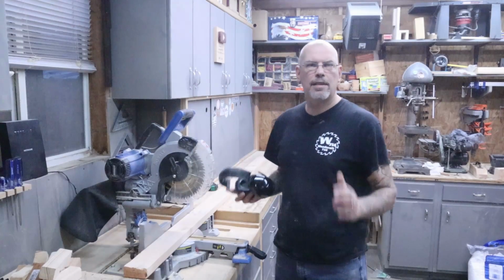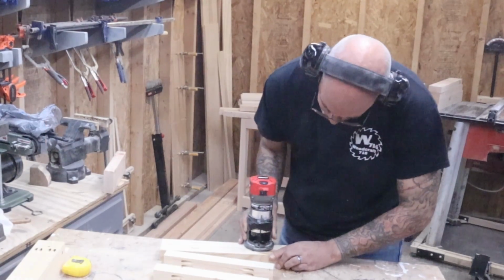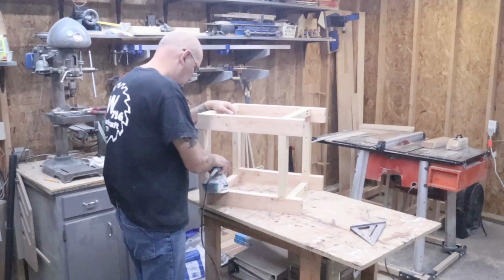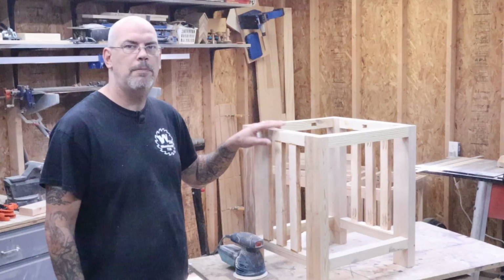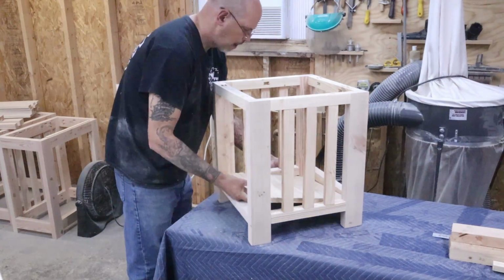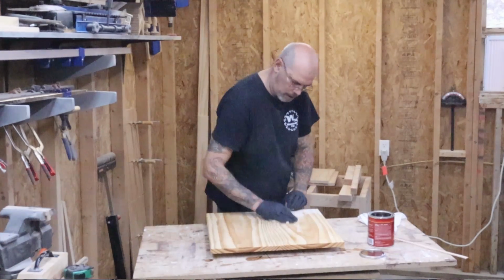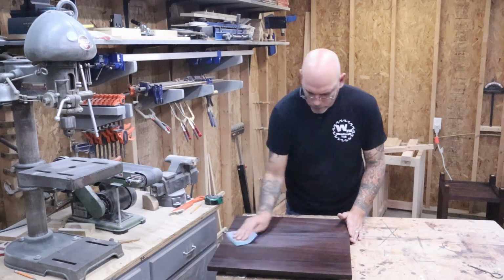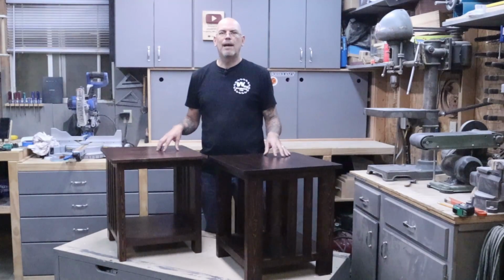how to make End Tables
This Mission Style end table is really nice and easy to build. With basic tools, I'll take you step by step through the build prosses start to finish. I know you can make this. Easy...
 I consider this a beginner project.
Remember to check out for easy to follow project plans.
So, lets Create and Inspire each other.

Adjustable Felt Feet (16 piece):

Table Top Fasteners:

Minwax Red Mahogany (1QT):

Minwax Polycrylic Satin (1QT):

Sponge Sandpaper (12 pack):

SC Johnson Paste Wax (16 oz):

.0000 Steel Wool (16 pack):

All licenses are through motionarray.com as seen here for the following pieces of media: